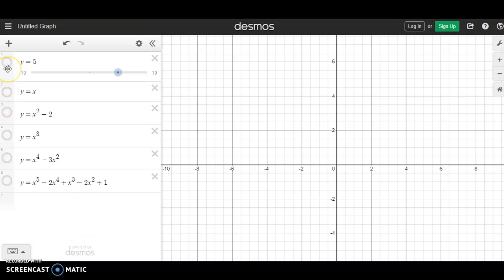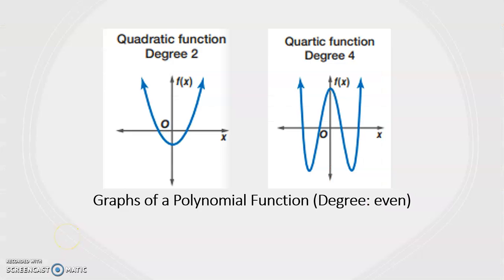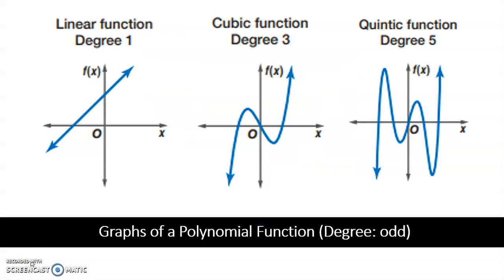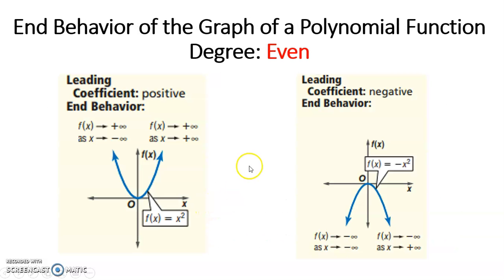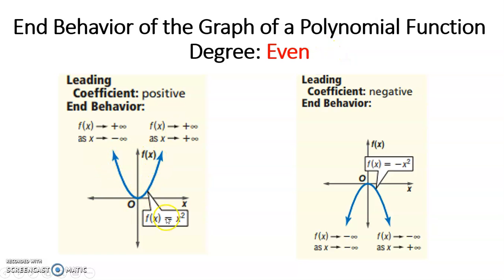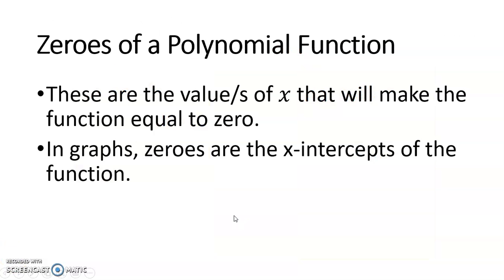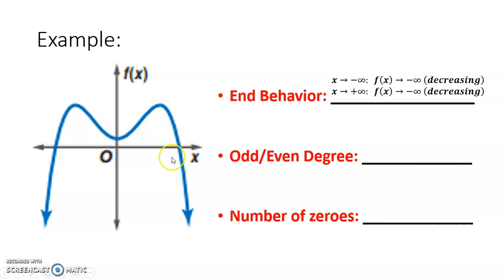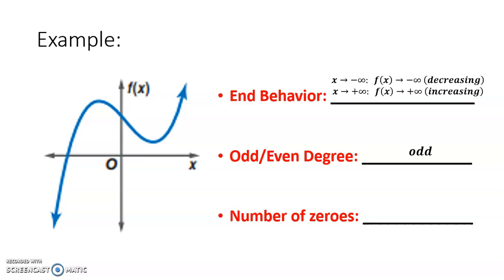Polynomial Functions and its end behavior